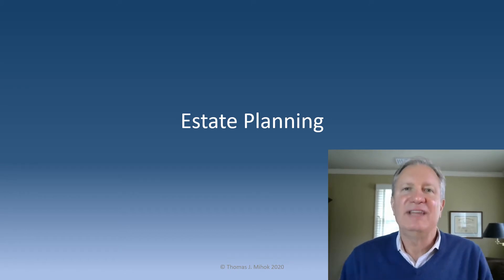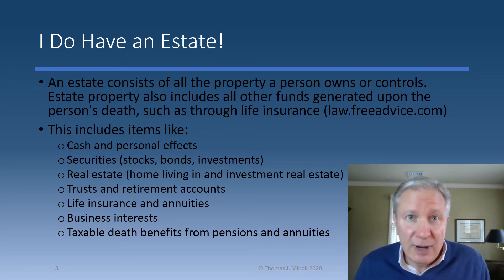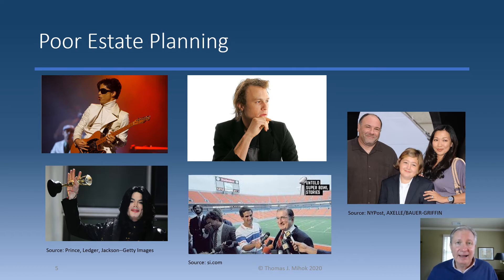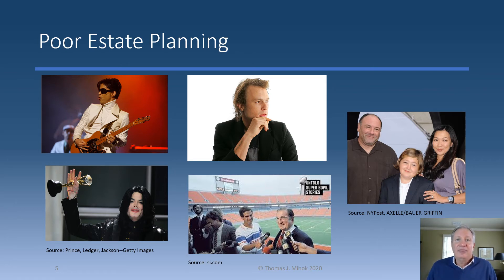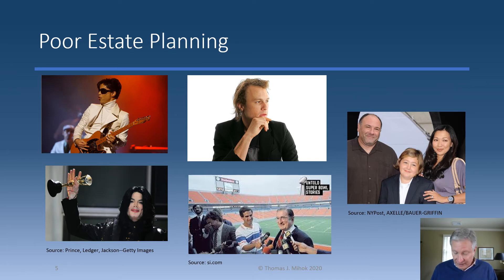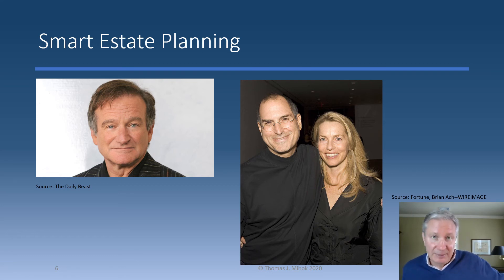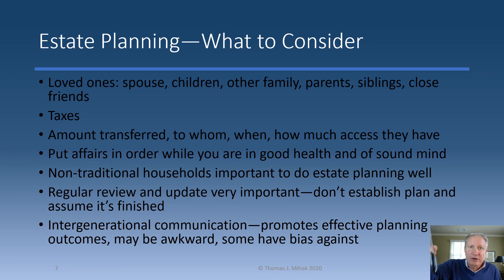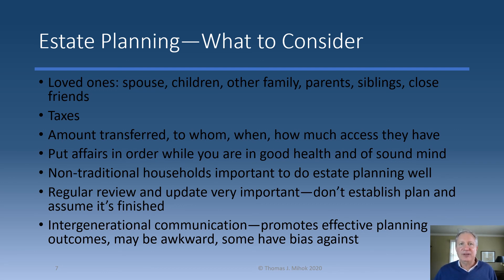Estate Planning (1 of 3)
Don't need Estate Planning?  Think again--yes you do!  Watch and we'll show you what you need to know.  This is segment one of three in a 23-slide chapter, part of a complete Personal Finance course you can watch here, free!